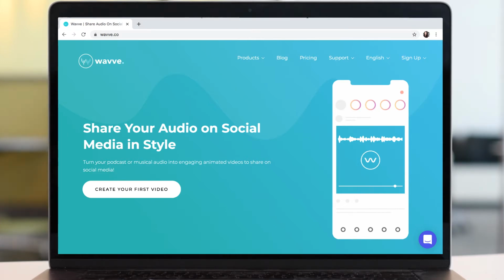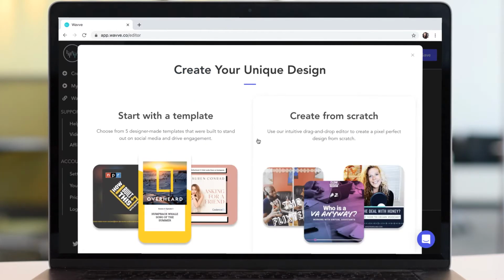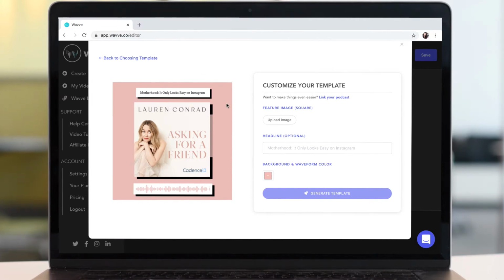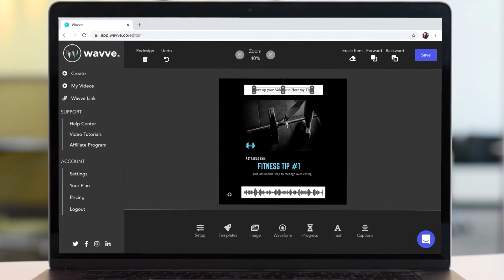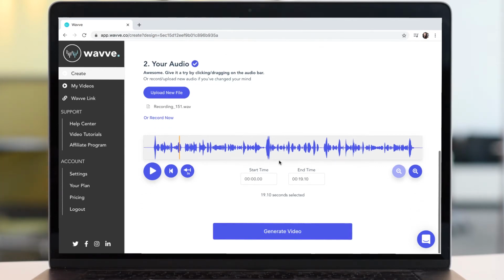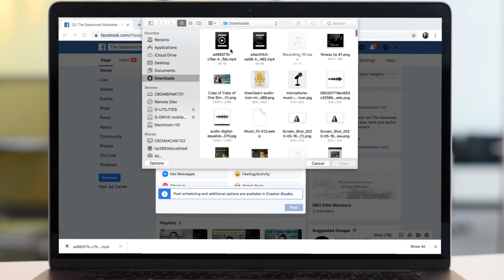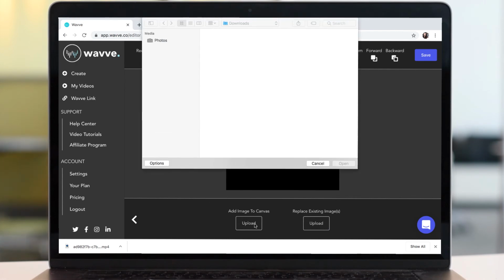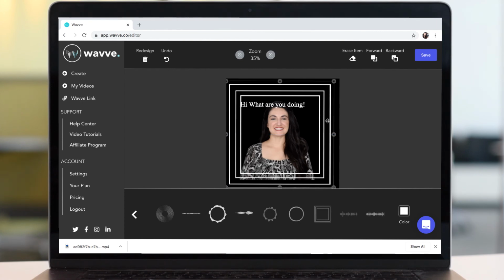How to Create animated videos with audio to promote your products and services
Tired of sharing just photos and videos on social media?  In this video I show you how to use audio clips to create animated videos to promote your products and services.

I'll give you a few examples of how you can use animated videos with audio to market your business and also walk you through the step-by-step process to create your own.

Looking for marketing tips, tools and tactics that can help you grow your business?